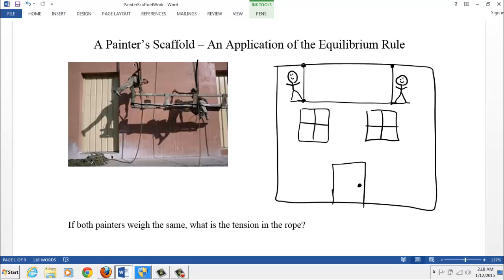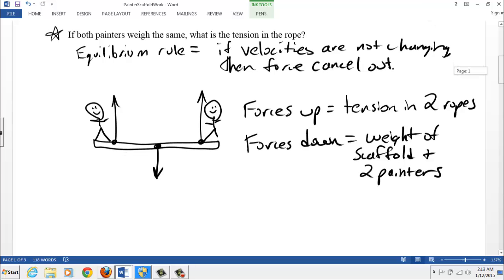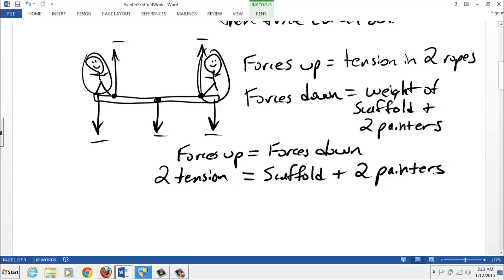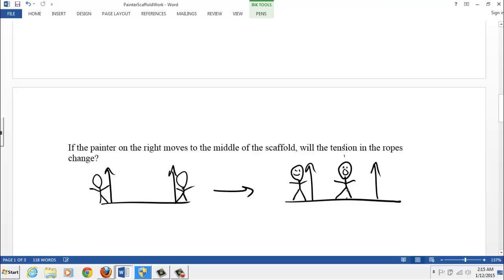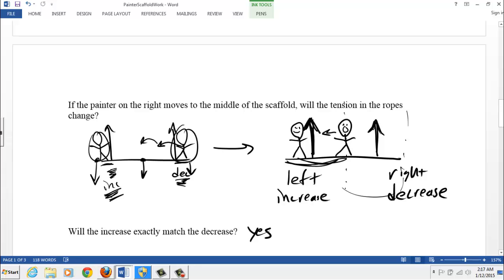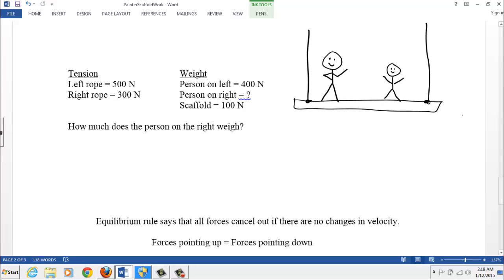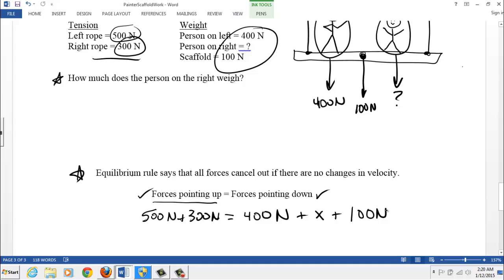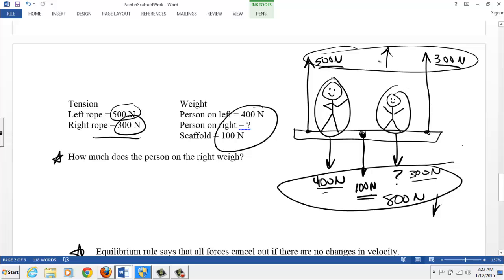Equilibrium Rule used to solve Physics Problems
Some questions about the Physics of a painter's scaffold are answered by using the Equilibrium Rule.